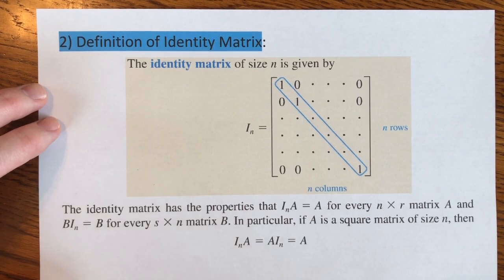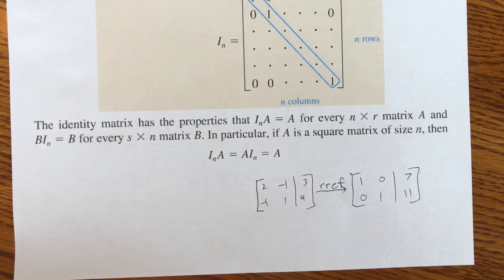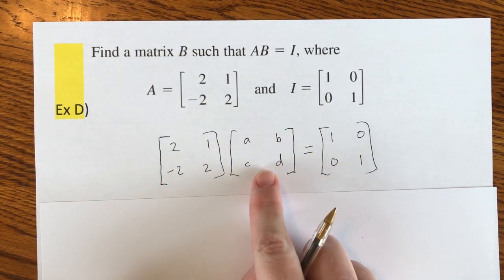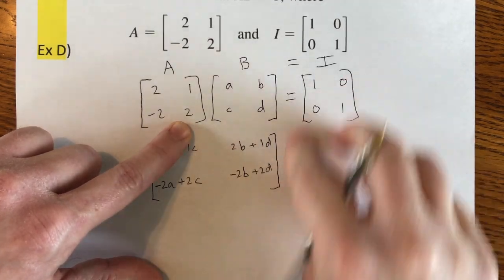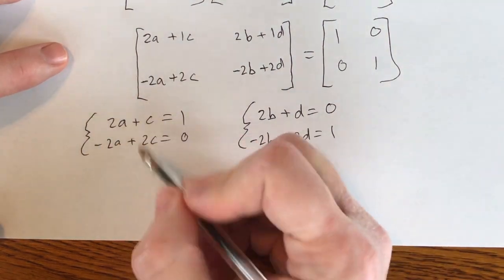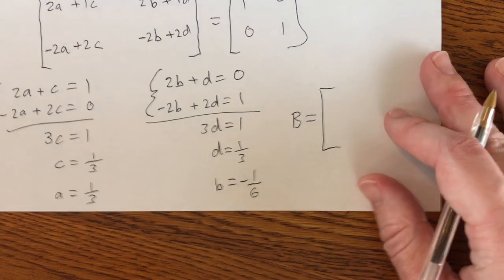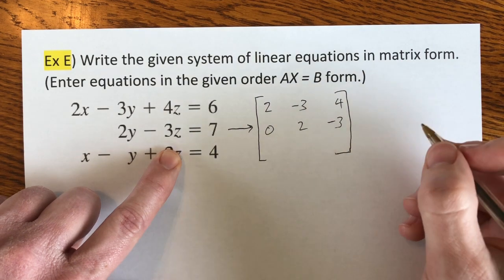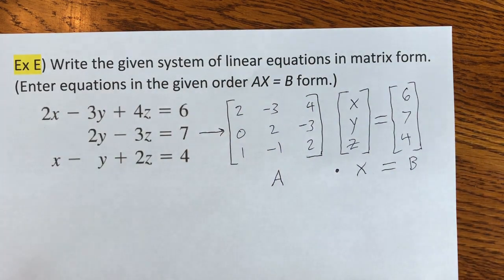Sec. 5.5 - Part 3